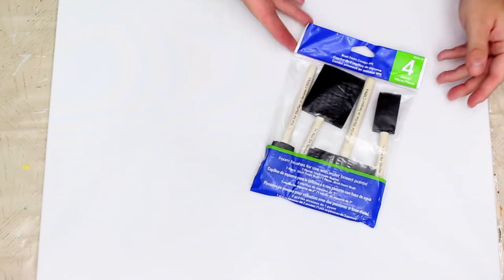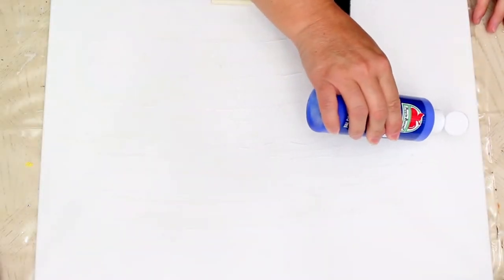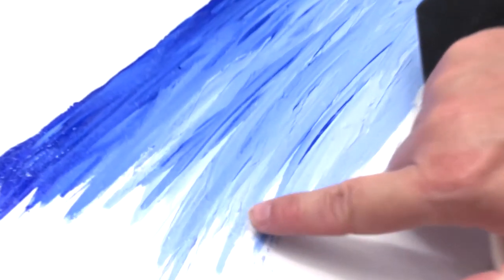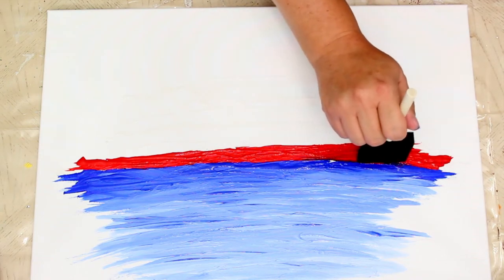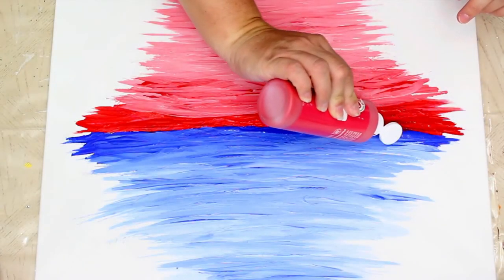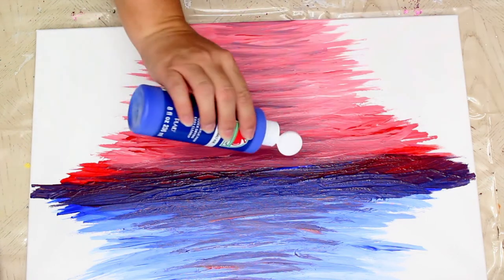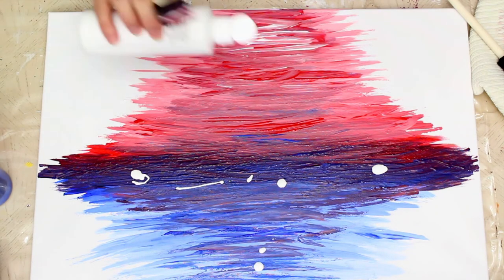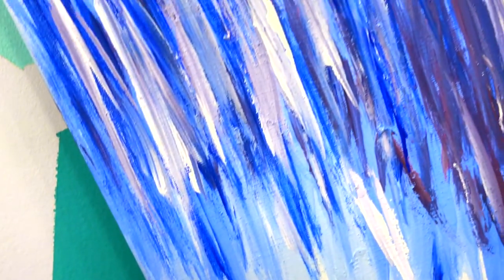PAINT WITH ME | 4TH OF JULY WALL ART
Join me today for a new kind of video.  It's a Paint With Me tutorial.  Let's create something beautiful together.

Products I Used:

20 x 16 Canvas
Apple Barrel Acrylic Paint in White, Bright Red, Cobalt Blue
Foam Paint Brushes

LIGHTING

——TRIPOD——
Sunpak Ultra 6000PG

CAMERA

Canon EOS Rebel T4i DSLR with 18-55mm EF-S IS II Lens:

MIC

Polsen OLM-10 Omnidirectional Lavelier Microphone

——SD CARD———-

ScanDisk Extreme

Editing Software

Movie on the Mac Book Pro 15” Retina Display:

About This Video:

In today's video I will be painting a fun and modern art piece that has a patriotic feel.  Using red, white, and blue acrylic paints, I will create something fun and whimsical.  Abstract art is my favorite thing and I love through colors together and working with them until something beautiful happens.  This particular design can be done using your favorite colors as well.